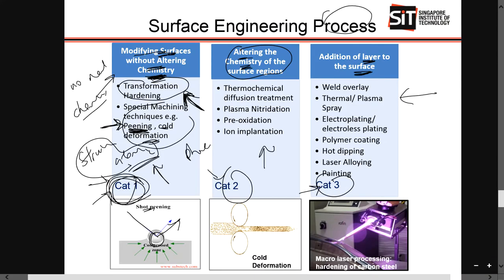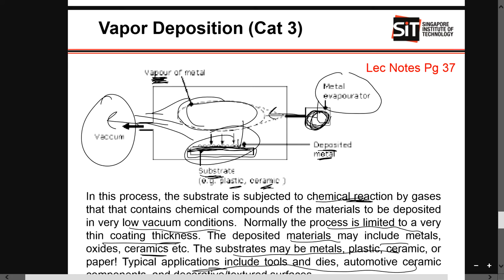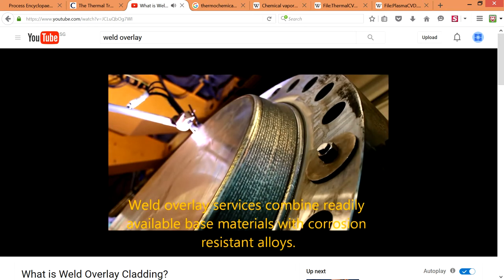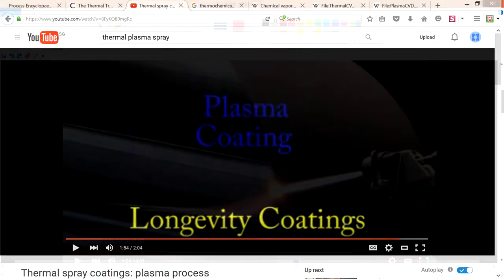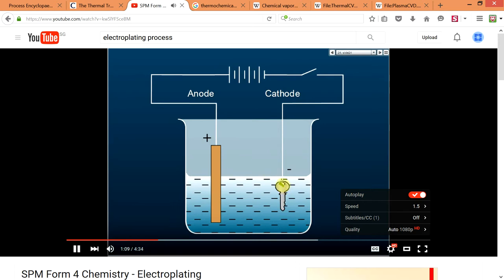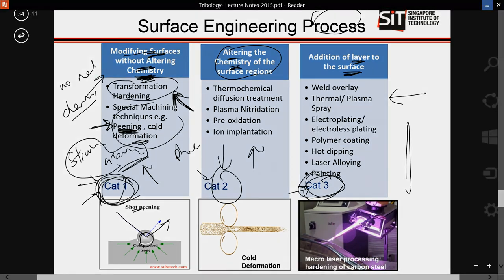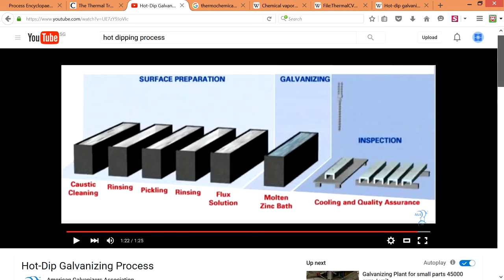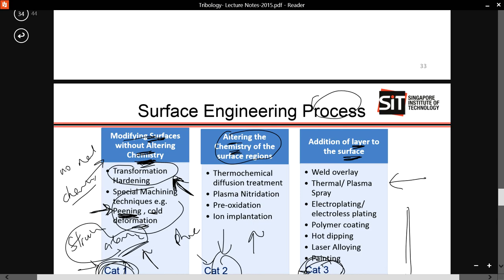v9 15 Cat 3 surface engineering process with all processes explained